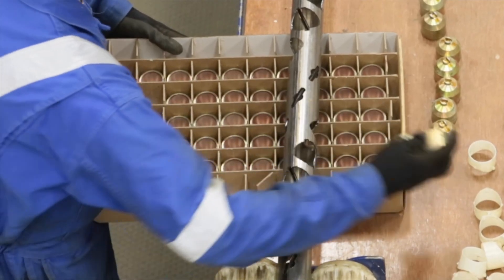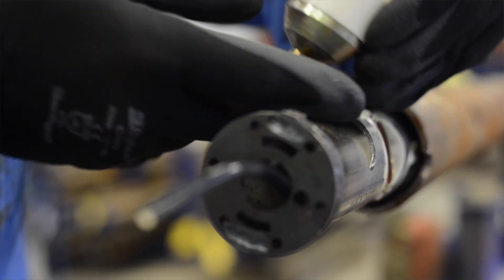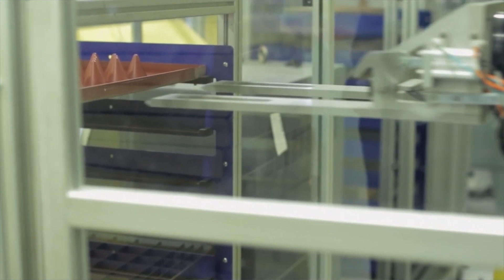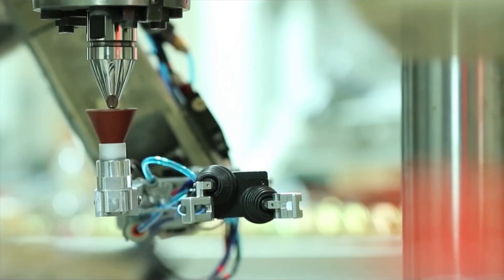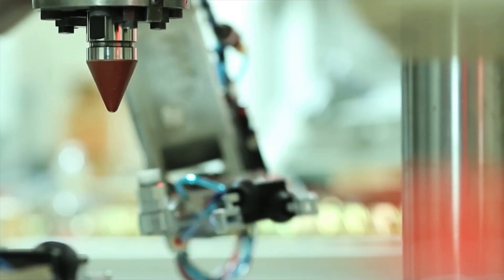SLB State-of-the-Art Shaped Charge Manufacturing Facility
Using advanced automation and data monitoring, SLB analyzes more than 100 design parameters at its state-of-the-art shaped charge manufacturing facility to optimize perforating performance.